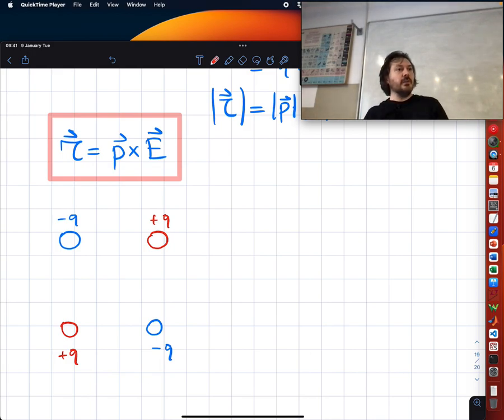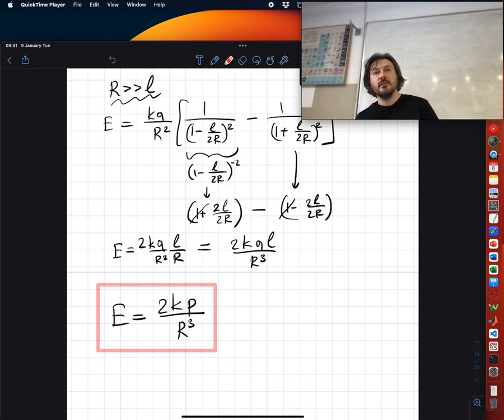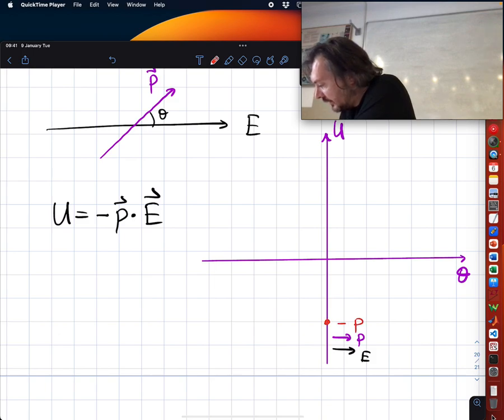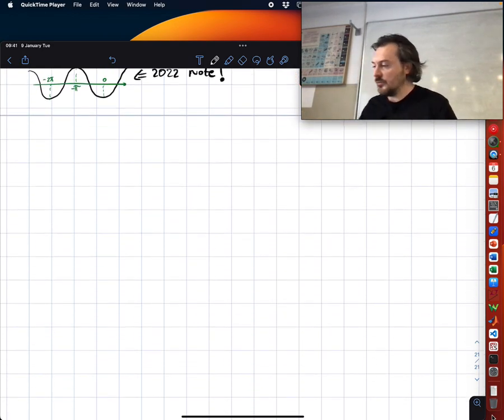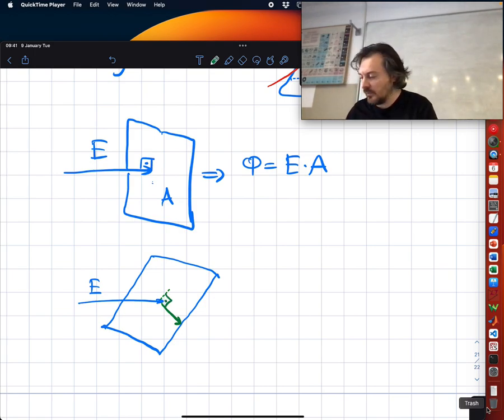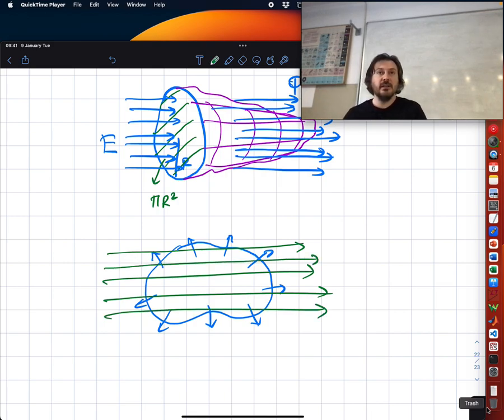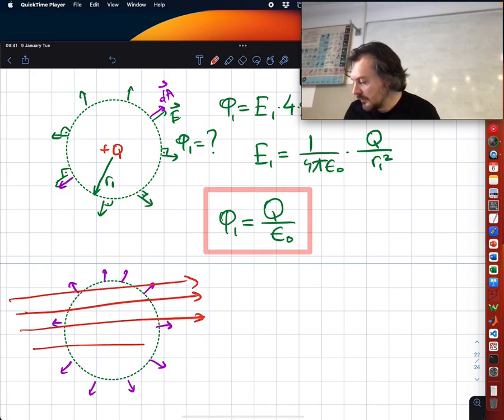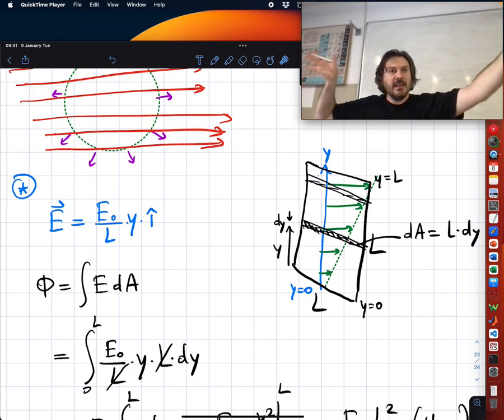PHYS 102 - Lecture 06: Electric dipole in electric field, Electric flux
Electric dipole in electric field, Electric flux

00:00 E-field created by a dipole
09:30 Potential energy of a dipole in E-field
18:21 Electric flux
35:40 Electric flux due to a non-uniform E-field